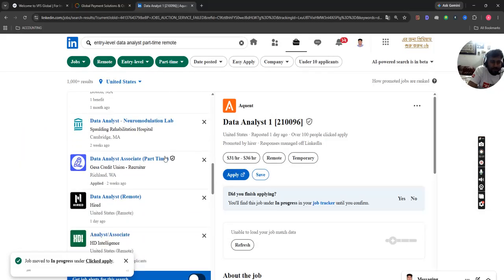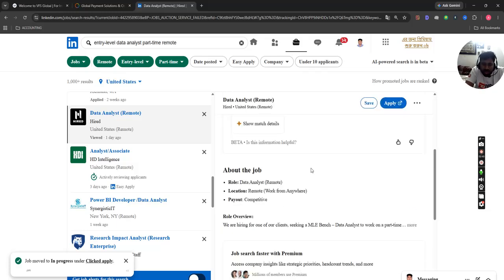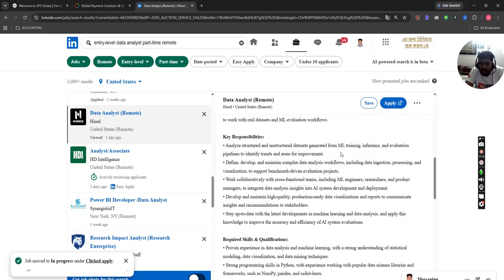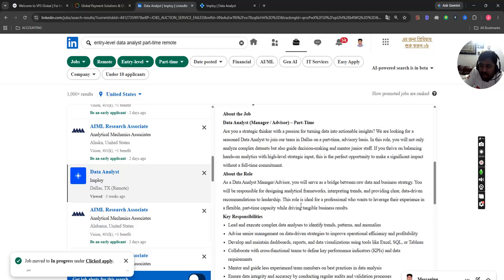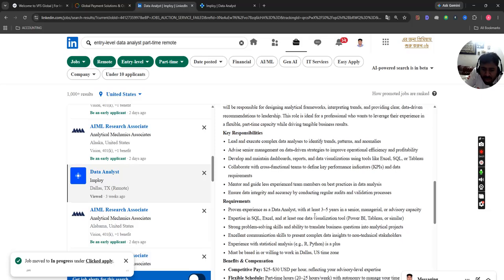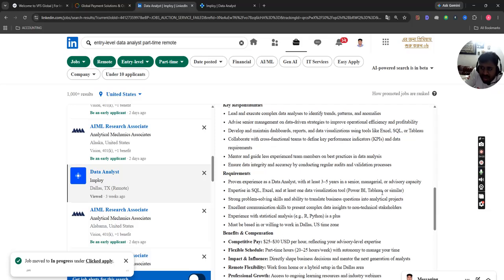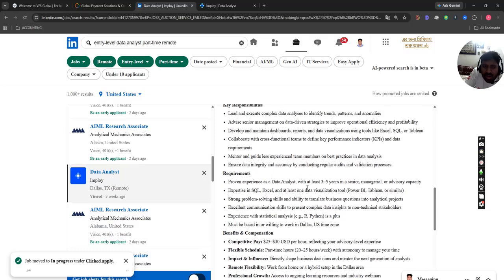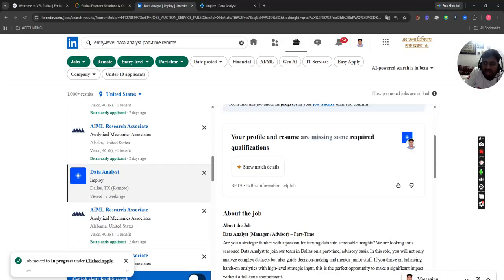Video Title: Job Application through Linkedin.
Date: 6.5.2026.
In this video tutorial, I have showcased How to apply jobs through linkedin.